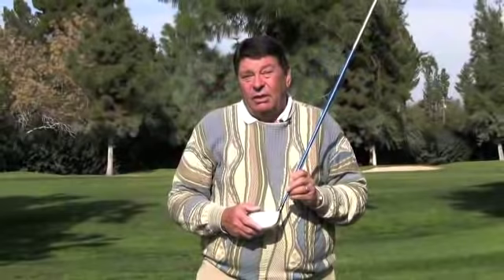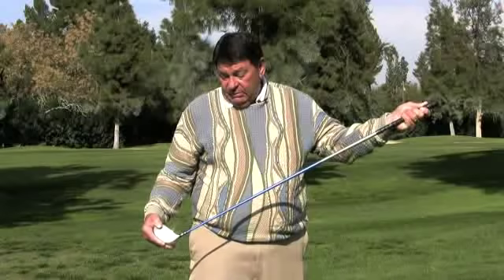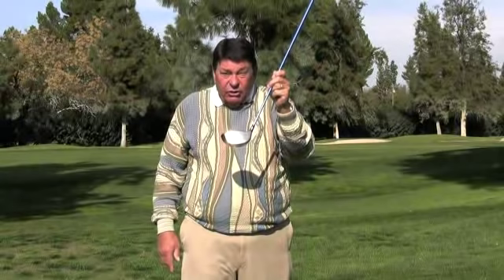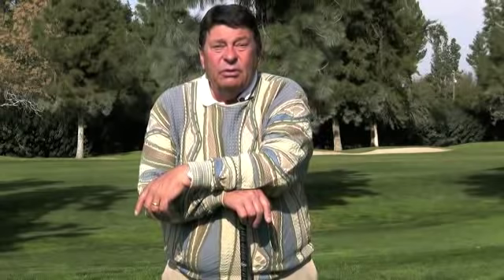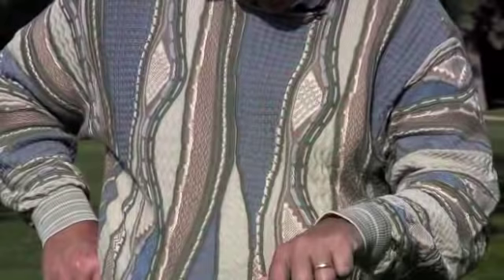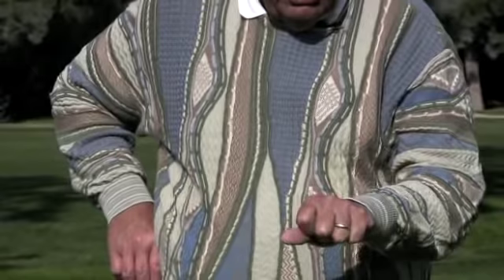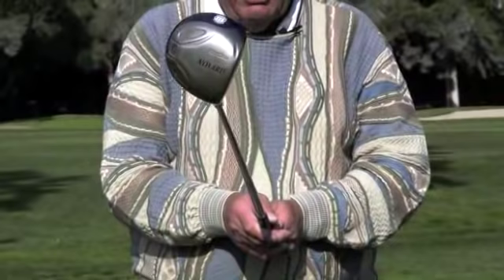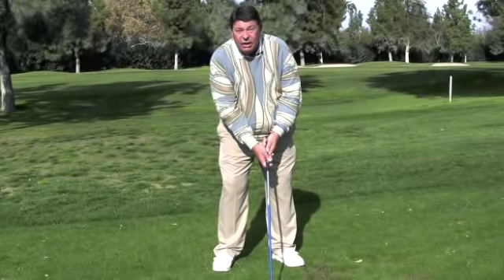Understanding Release in your Golf Swing - Darrell Klassen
Learn how to perfect your golf swing, by making it natural.

FEATURED BLOG CONTENT
Rory McIlroy – Swing comparison aged 3 to 23:

How to release the club is very important to hitting longer and straighter golf shots.

All good golfers use their hands to swing the club. And nothing is mechanical about their body movements.

No one ever talks about this, however, because the world is convinced that golf is all about the perfect golf swing.

Well, you can make you swing perfect by NOT focusing on the swing, and instead focusing on spinning the ball.

Sounds crazy, but its true.

easy golf swing
perfect golf swing
simple golf swing
natural golf swing